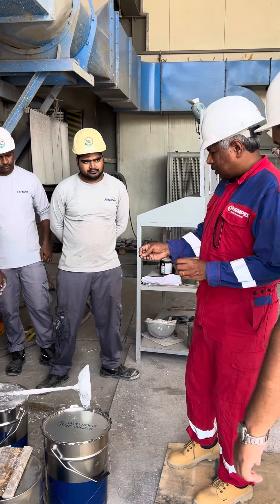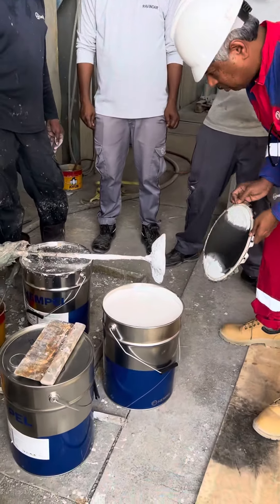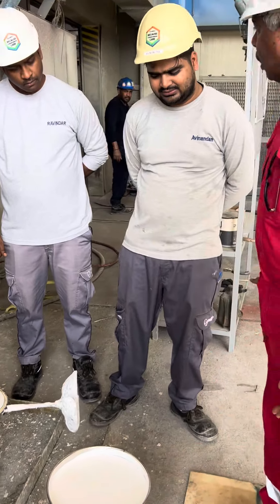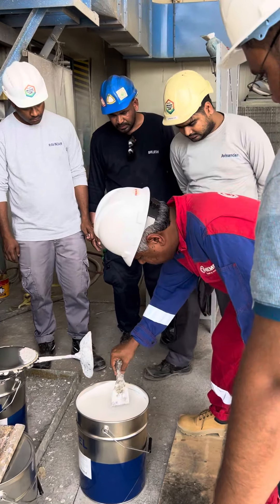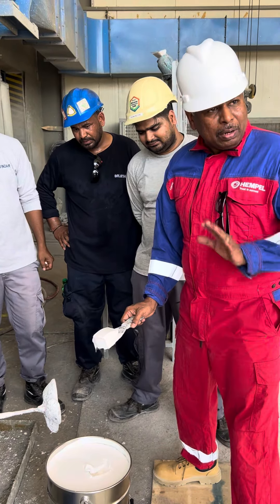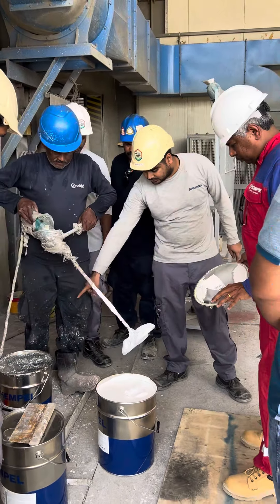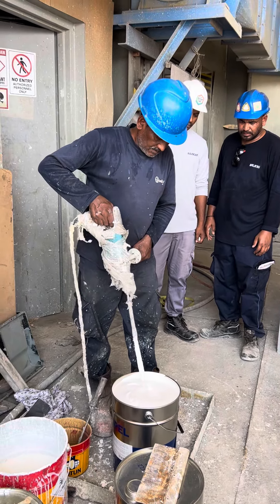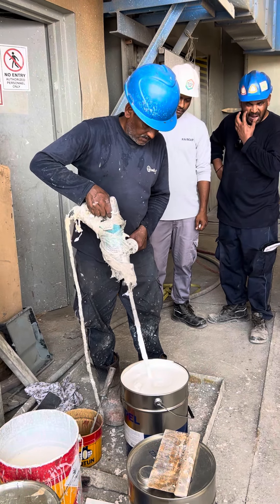False Body effect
This short Video is about false body effect that is observed in solvent based acrylic intumescent coatings. The video is in Hindi and English